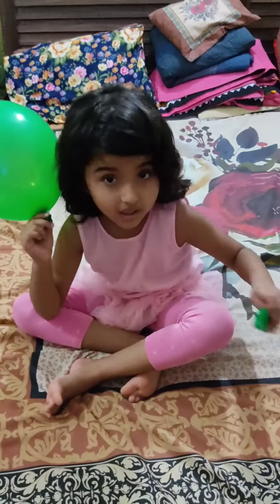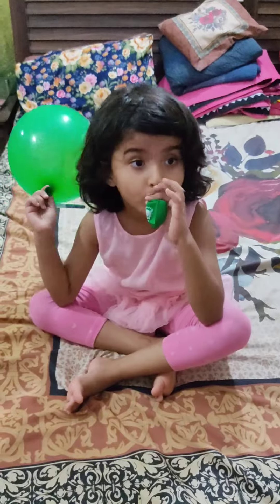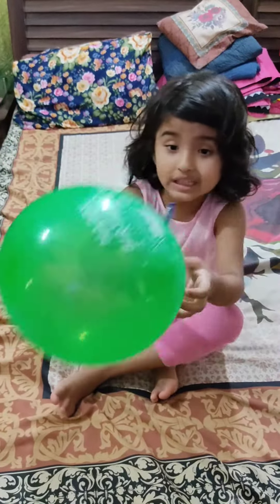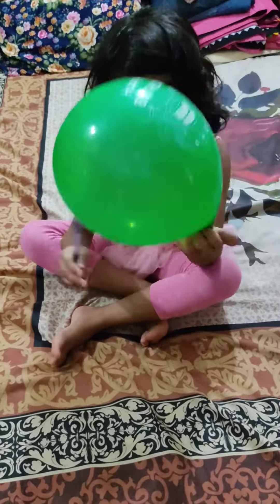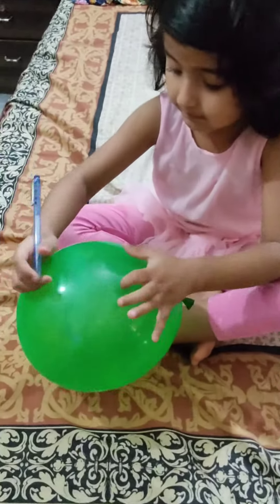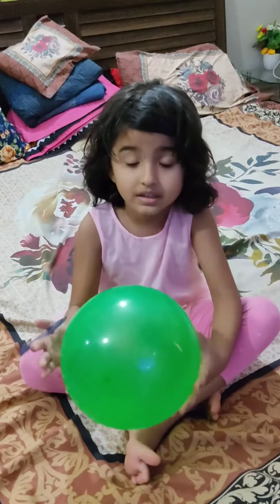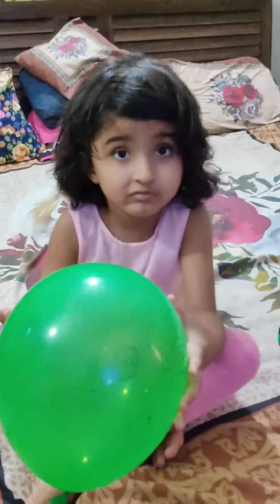Balloon 🎈 cat 🐈 face by Fiona during summer camp activity.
Fiona participated in summer camp activity and she made balloon 🎈 cat 🐱 face at 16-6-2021.